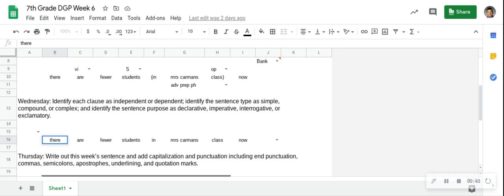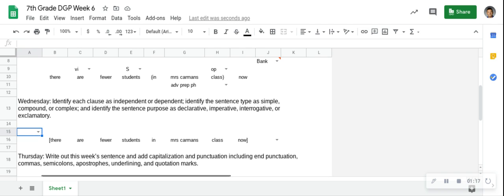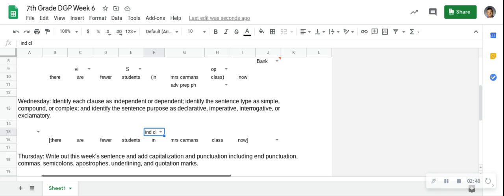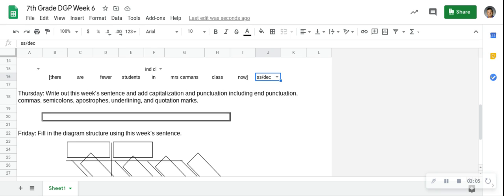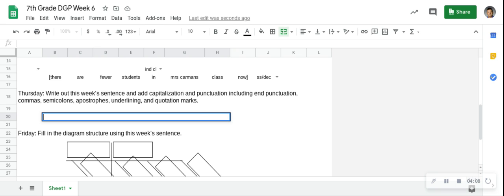DGP Week 6 Wednesday and Thursday (7th)